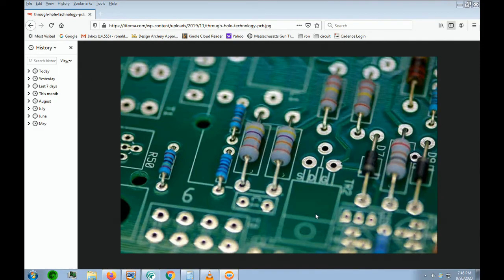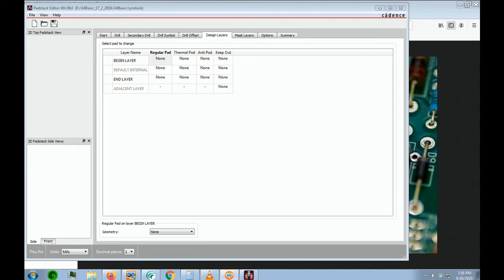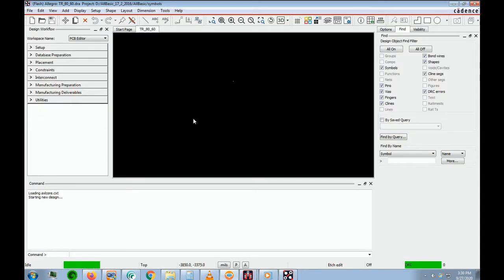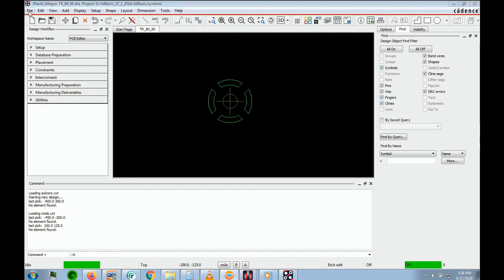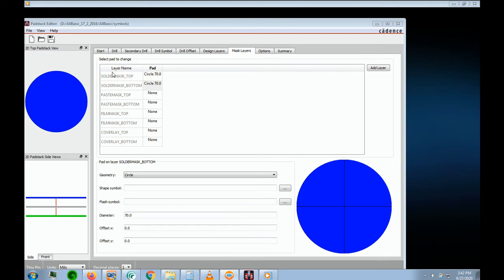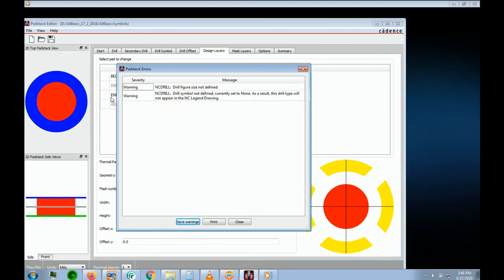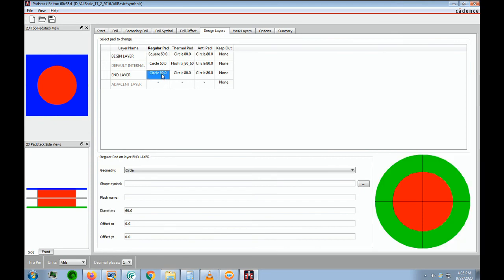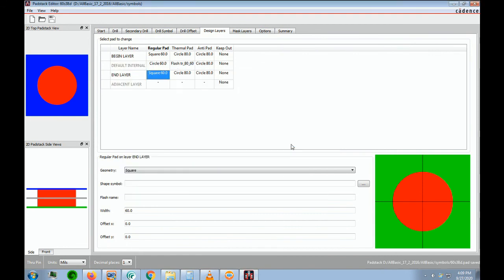padstack creation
create a thru hole pad stack using the allegro pad stack creator